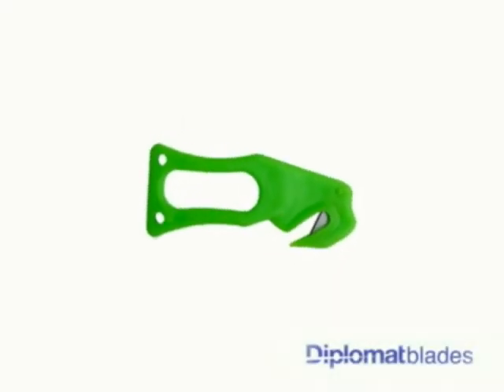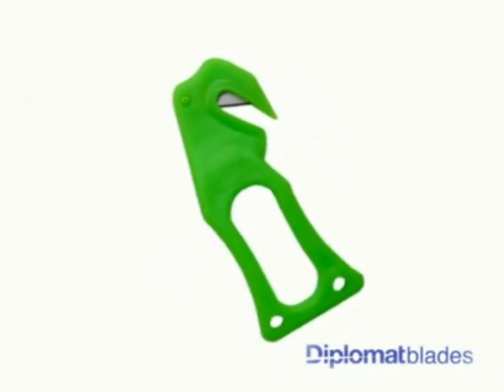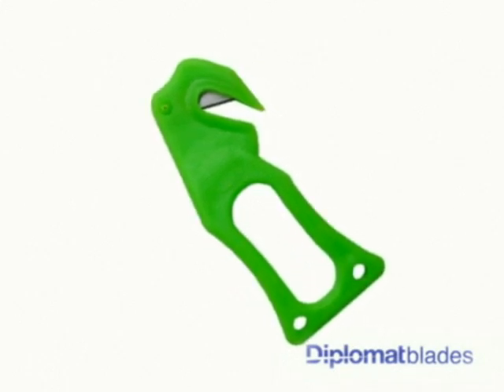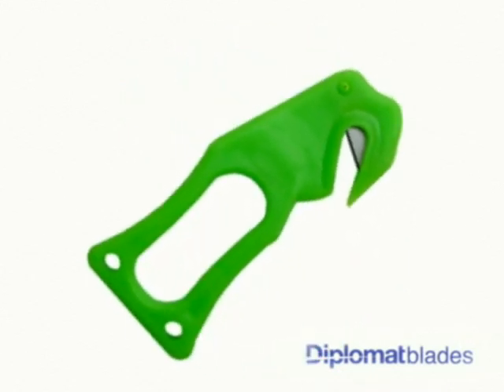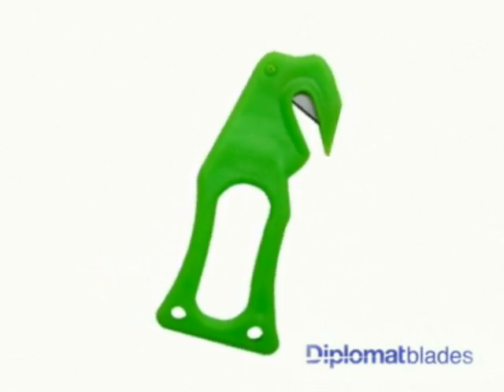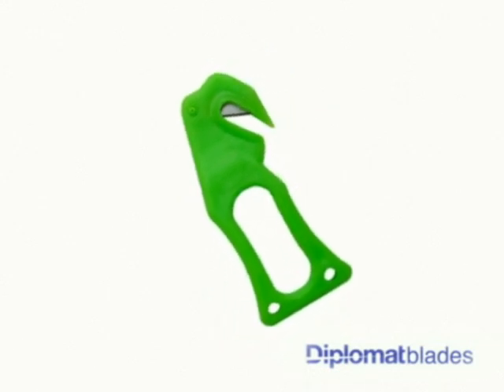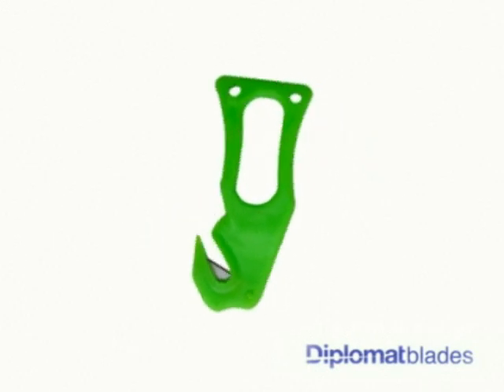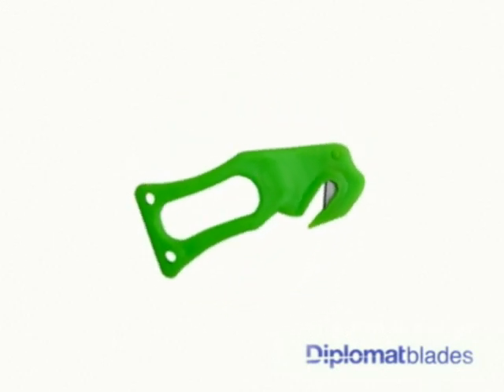The Diplomat A50 film slitter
The Diplomat A50 film slitter is easy to use with recessed blade for safety. Perfect for cutting plastic satchels, shrink-wrapped poly film, stretch wrap pallets, taped boxes and box strapping.